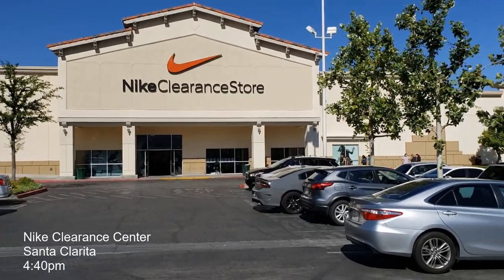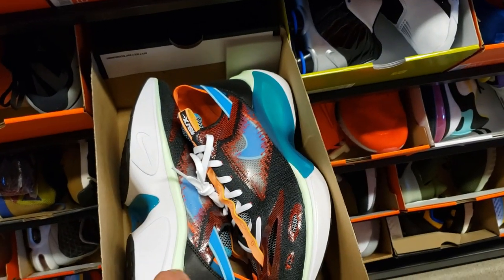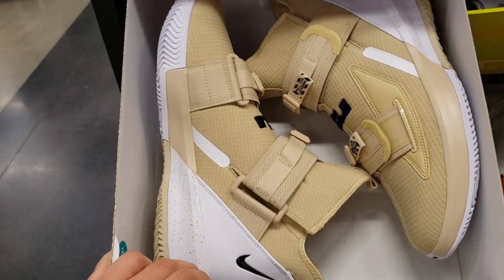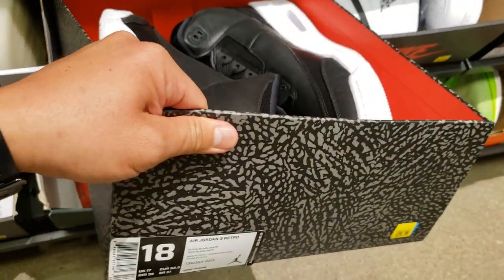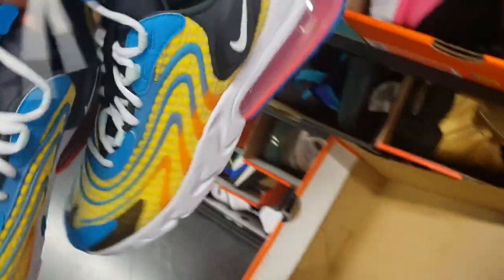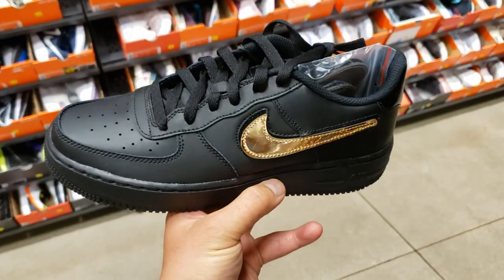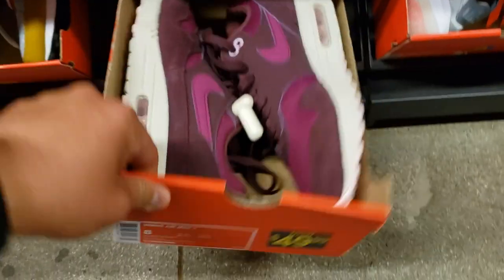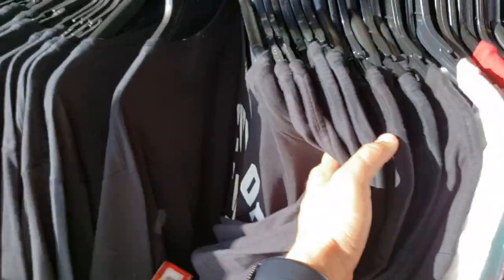Nothing Over $100 @ This Nike Outlet [Nike Clearance Center]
This trip was interesting with no sneakers costing more than $100. Was it worth? You definitely have to watch video. The Pegasus Turbo was def the best deal at this spot. The women's section definitely did have more heat than the men's section.

Nike Clearance Center Santa Clarita